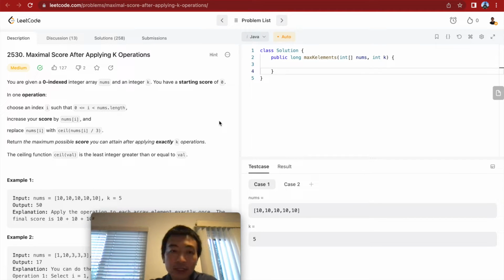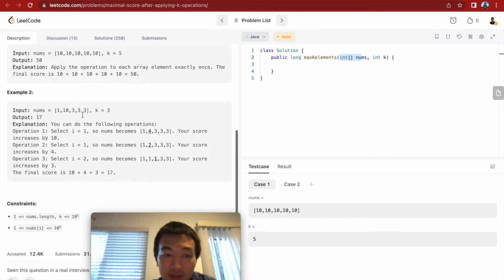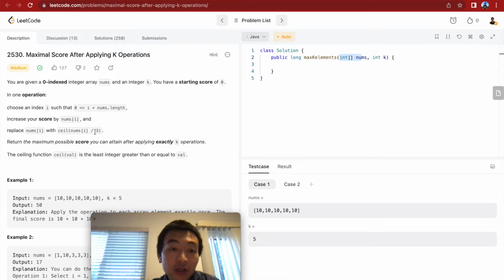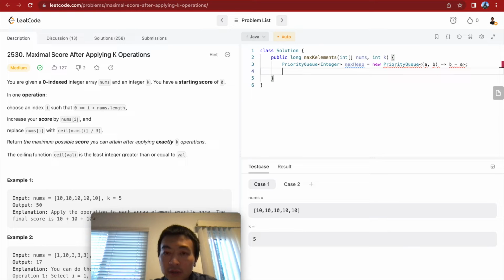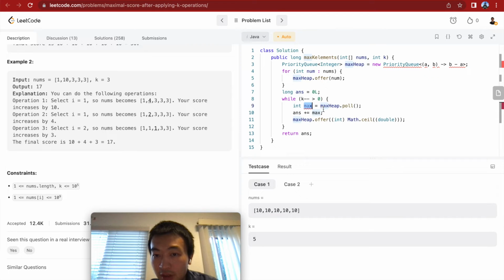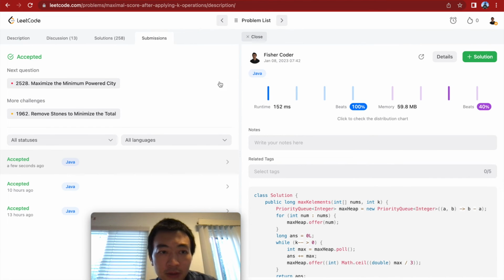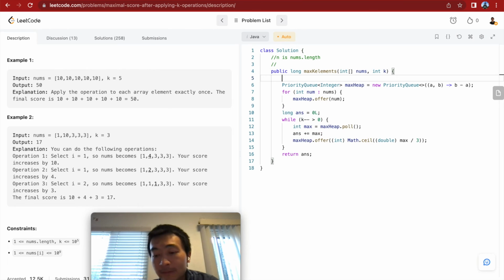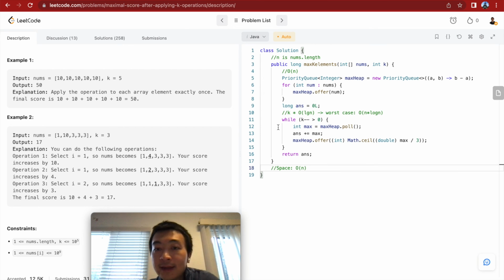LeetCode 2530. Maximal Score After Applying K Operations - Interview Prep Ep 128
Problem link on LeetCode 2530. Maximal Score After Applying K Operations

My ENTIRE Programming Equipment and Computer Science Bookshelf: